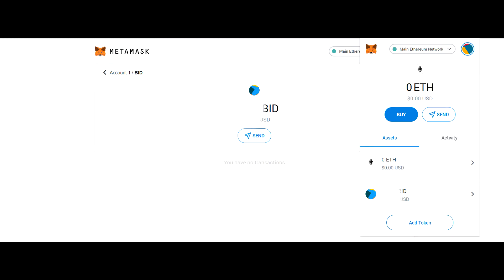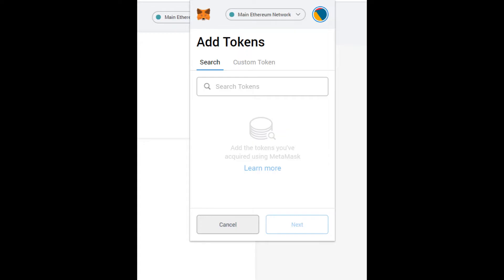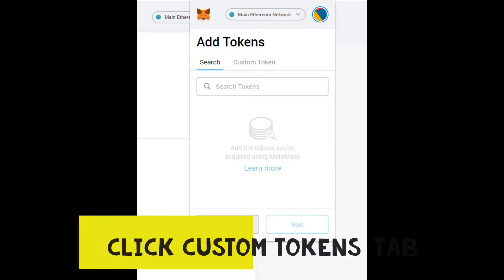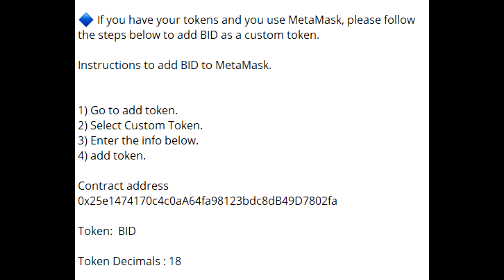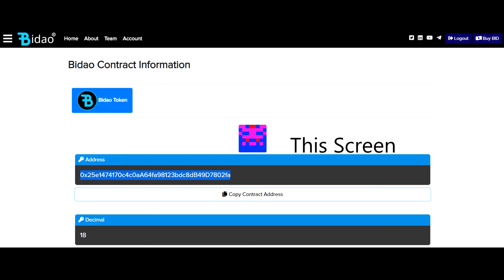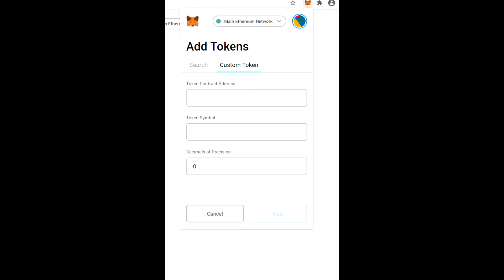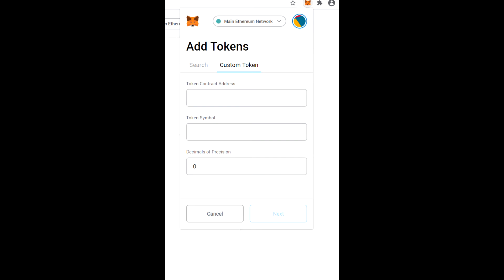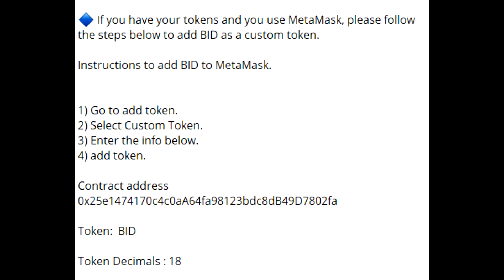Bidao Tokens Not Showing In Metamask Wallet? "MORE STEPS"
Extra steps to claim your bidao BID tokens in MetaMask Wallet

If you have not done the 1st steps to claim your bidao tokens check out the video below.

Once you do the 1st steps, wait to see if they send your bidao, if not, then watch my video above.

For additional help, check out the telegram group.